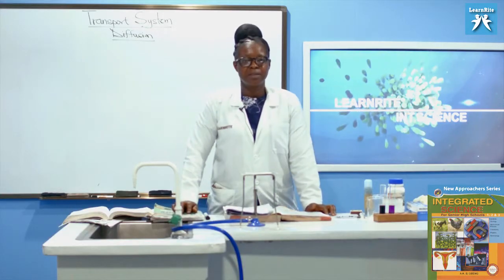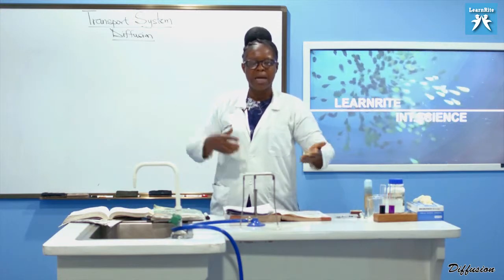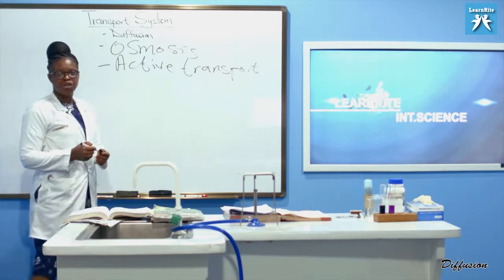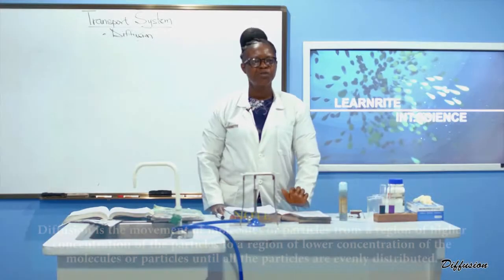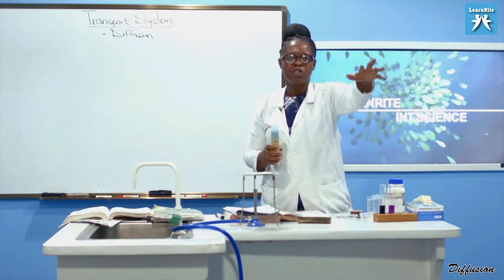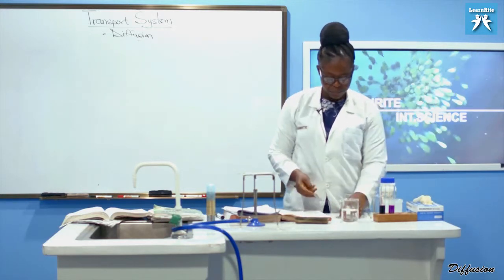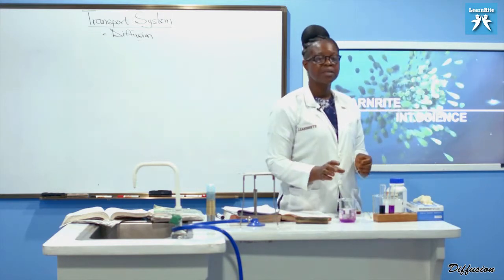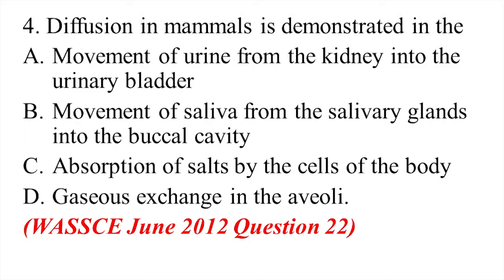Transport in Plants (Diffusion) - DF005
Master Transport in Plants ( Diffusion) in Integrated Science with Crystal Clear Concepts in LearnRite Lectures.